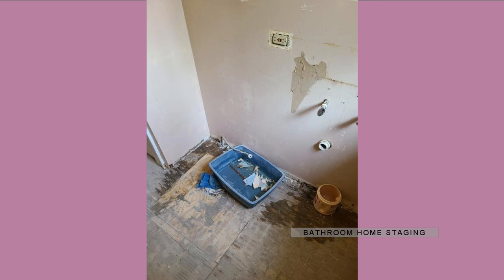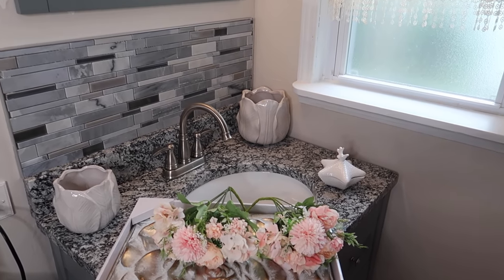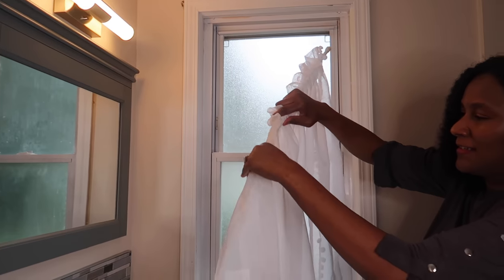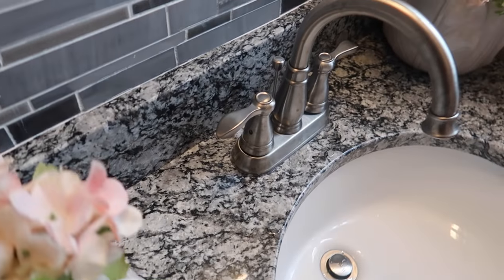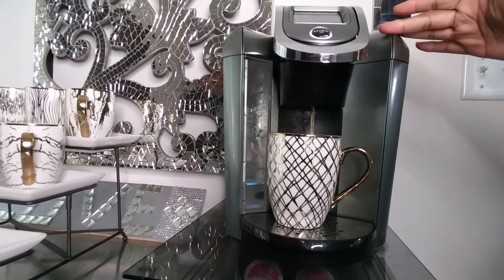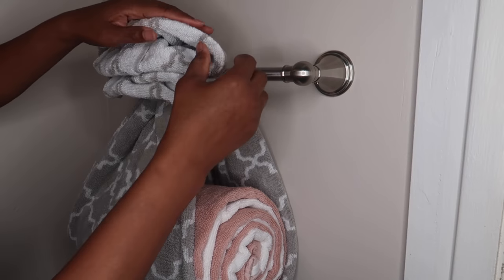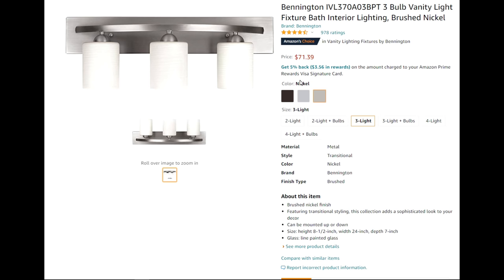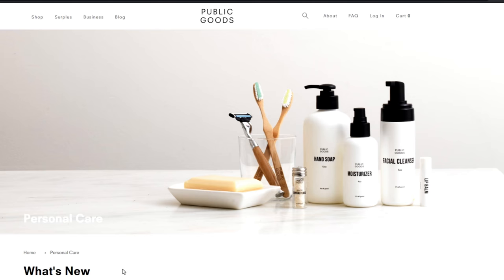Bathroom home staging Homemaking with Avery Home Decor shop with me and decorate with me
Today's video is about bathroom Home Staging.  Homemaking can be just as fun in a smaller space. One of you asked me how to decorate a smaller bathroom. I hope this video inspires you. If this is your first time watching Avery Home Decor,  I love to do Shop with me & Decorate with me videos (and of course home staging).